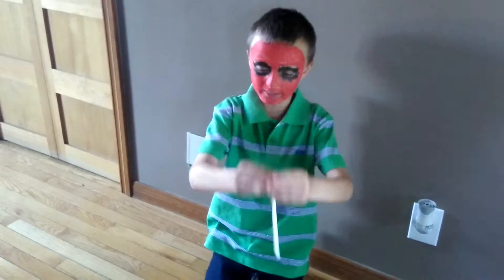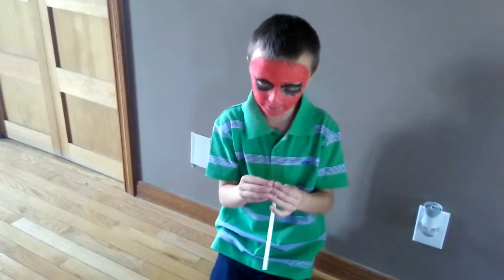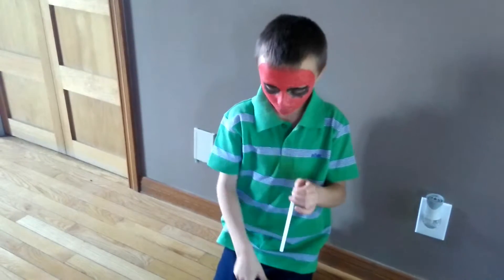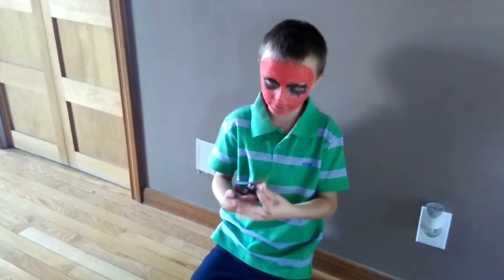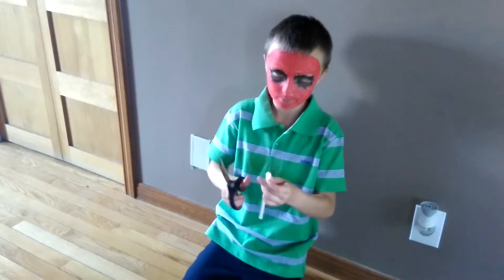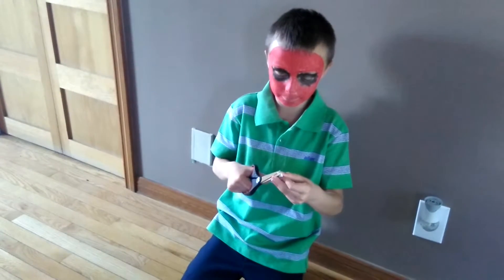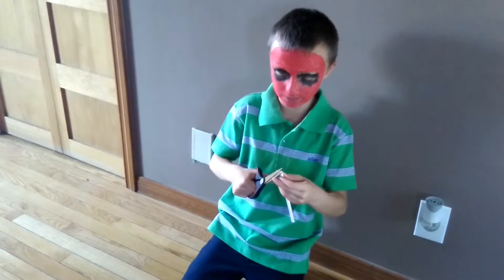How to make a kazoo from a straw